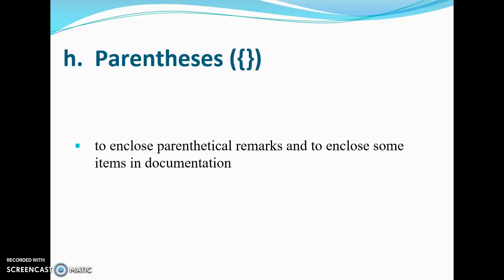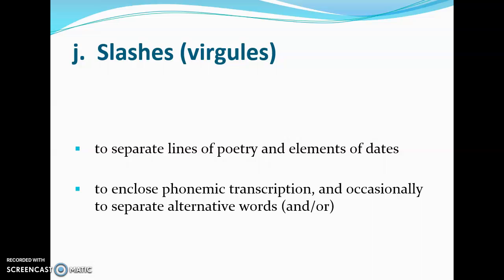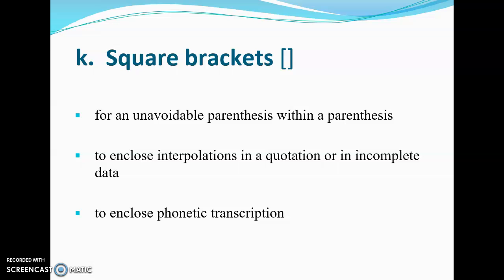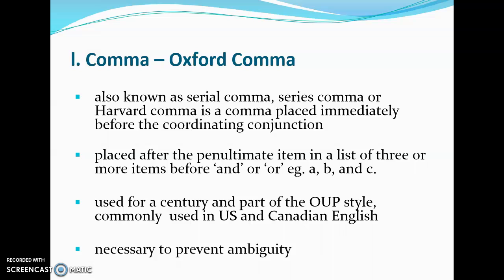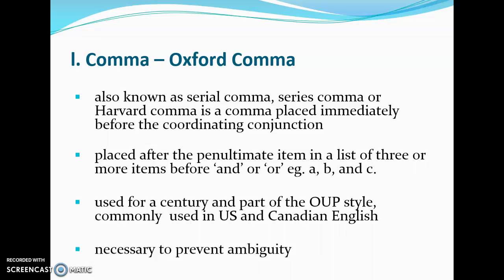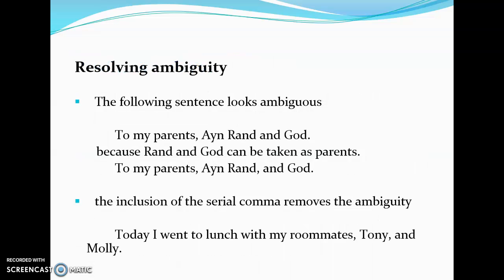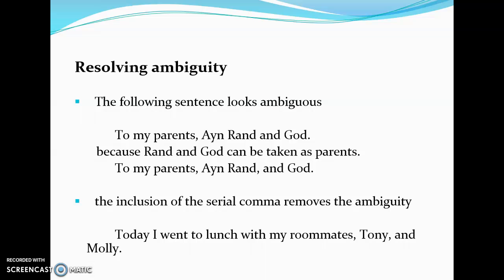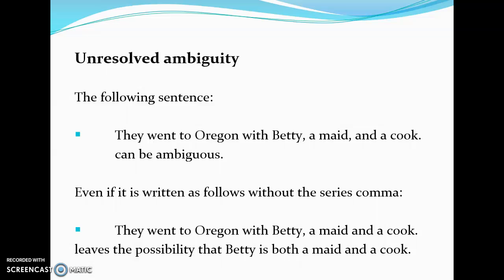The Mechanics of Writing - Part 2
Punctuations part 2